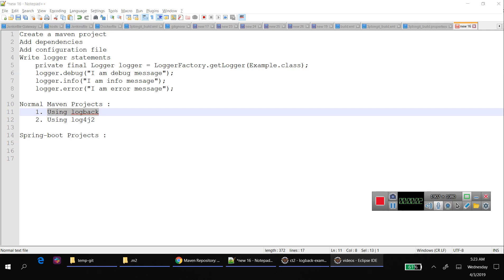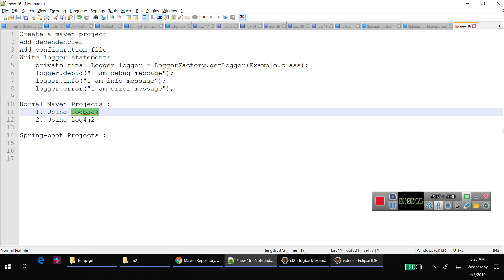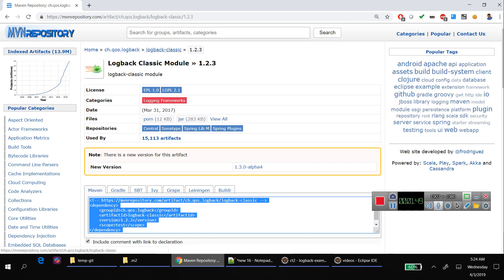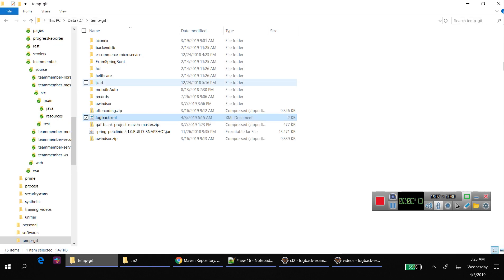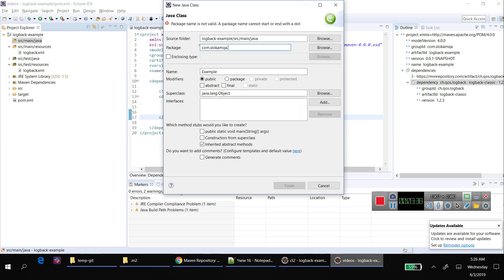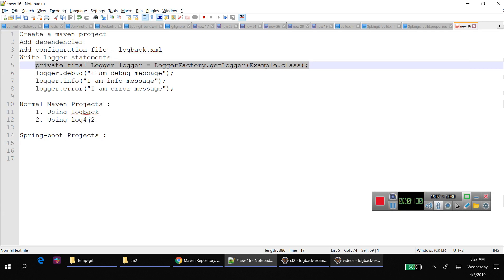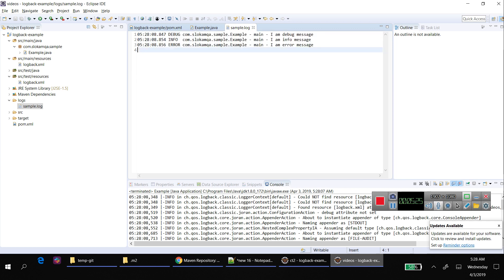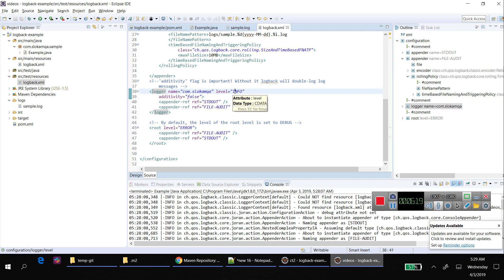Logback Configuration in Maven Project | Logging | Java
Logback is one of logging implementations . Please find details and configuration files in below link